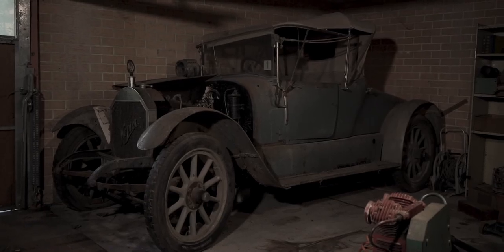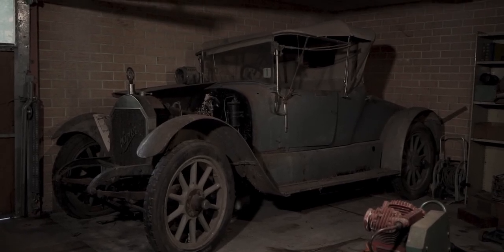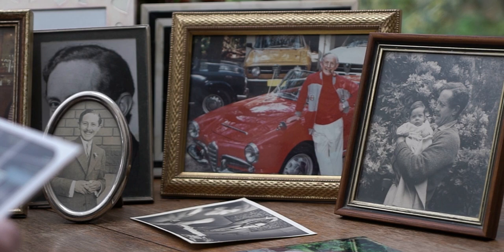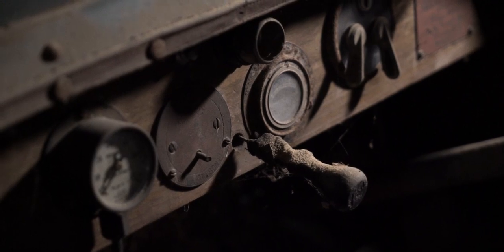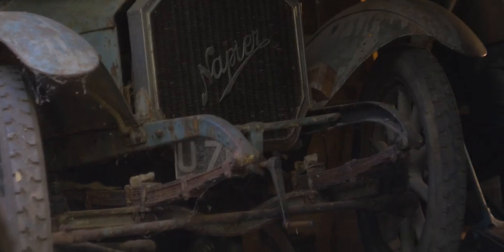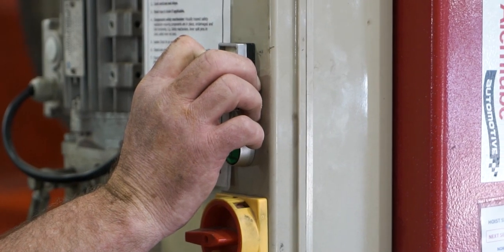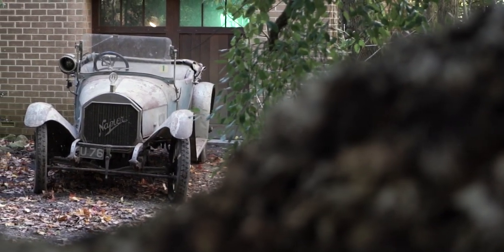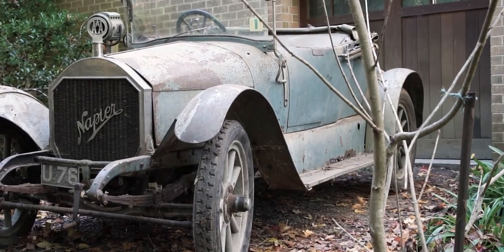Napier - The Anti Clockwise Car - Finch Restorations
The Napier 'Anti Clockwise Car', once owned by Frank Hurren and now his wife, Pauline, is an important part of Australia's motoring heritage and is now for sale.

-Credits-
Camera Work - Leon Tran
Audio - Billie Lambert
1st Assitant - Justin Lewis

Luna - Tony Anderson